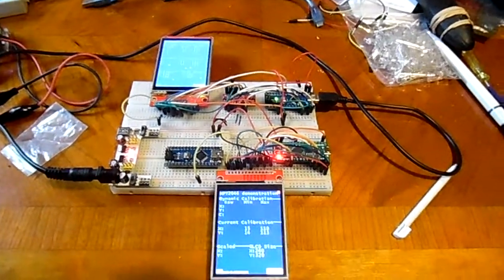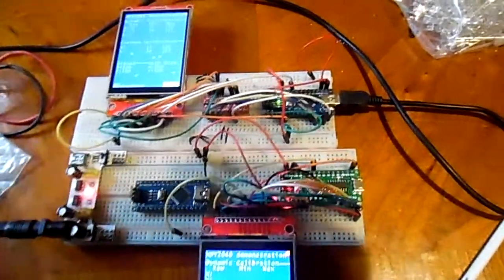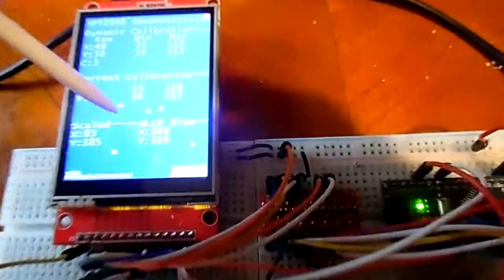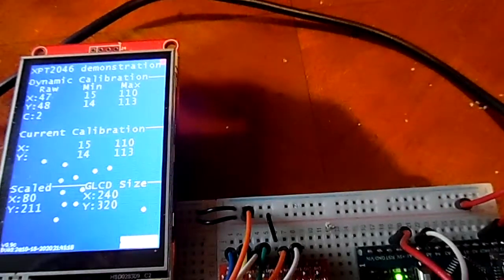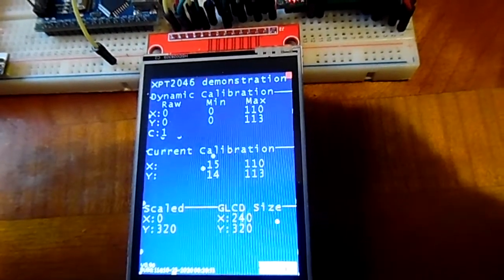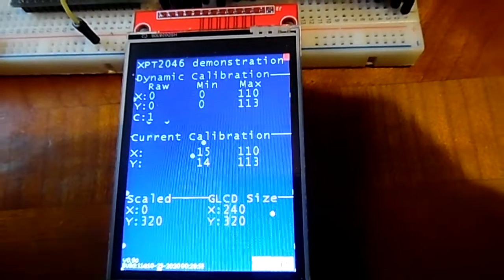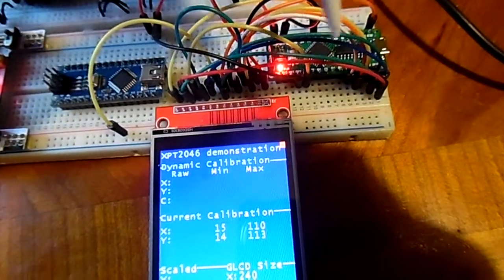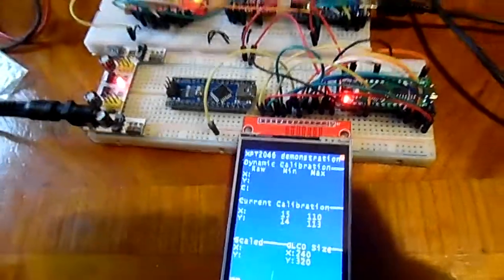SAM 3211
Does the lgt328p work better from a power supply